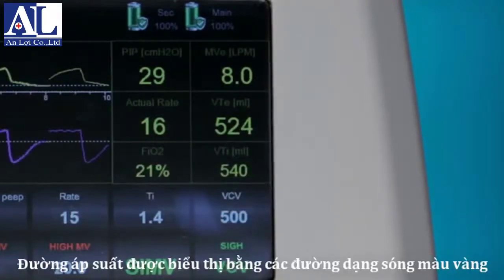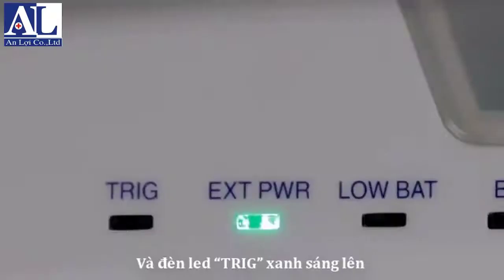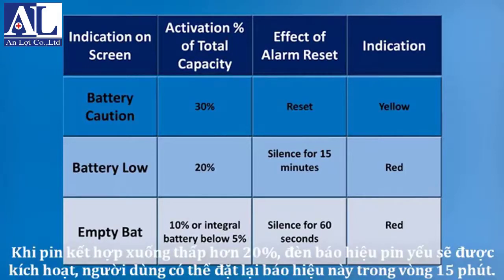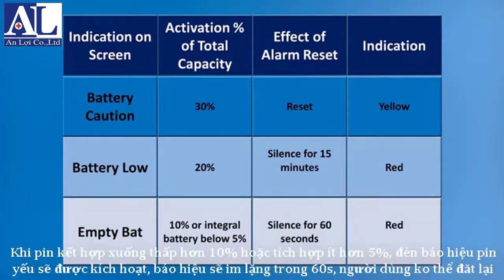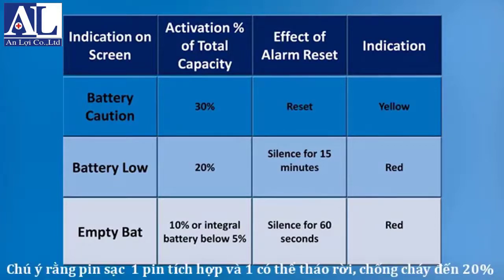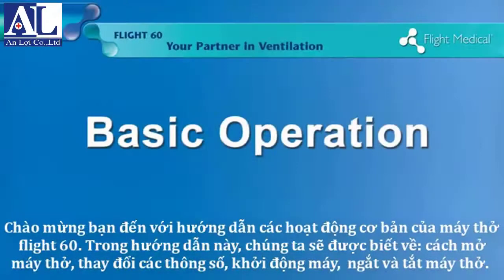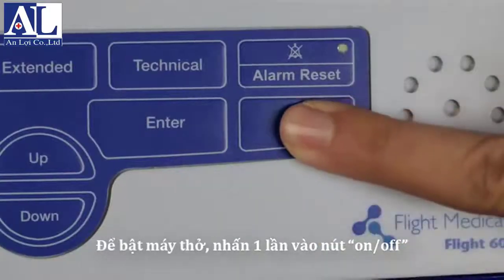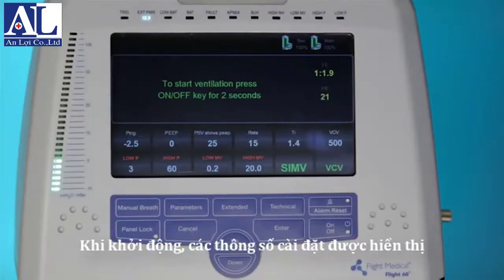AN LỢI MEDICAL | GIỚI THIỆU MÁY GIÚP THỞ FLIGHT 60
👉 M̳Á̳Y̳ G̳I̳Ú̳P̳ T̳H̳Ở F̳L̳I̳G̳H̳T̳ 6̳0̳

🔥🔥 🔥 Với tình hình COVID-19 căng thẳng, mỗi ngày lại có thêm vài ca mắc covid19, số người nhiễm bệnh ngày càng tăng chưa có dấu hiệu giảm dần. Vì vậy, những y - bác sĩ làm việc không ngừng nghỉ, luôn luôn toàn tâm ,toàn lực để cứu chữa bệnh cho mọi người và kiểm soát dịch bệnh siết chặt.

👉 Với những tình hình phức tạp, không chỉ sự cố gắng của các y bác sĩ, việc trang bị thiết bị y tế cũng trở nên nhu cầu thiết yếu để hỗ trợ cho việc chống dịch ngày càng tăng.

👉 Để giải quyết thực trạng hiện tại, đảm báo hỗ trợ nhanh và kịp thời, phục vụ công tác điều trị bệnh tốt nhất cho bệnh nhân Công ty An Lợi xin giới thiệu cho Quý bệnh_viện về máy_thở Flight 60 nhằm hỗ trợ cho công cuộc chống dịch COVID-19 cho cả nước.

👀 Máy có thiết kế nhỏ gọn nên tính cơ động cao, có thể hỗ trợ cho bệnh nhân 1 cách nhanh chóng và kịp thời.
👍 Các chế độ thở tiên tiến
👍 Sử dụng cho trẻ em đến người lớn -30ml – 2.2liter
👍 Hệ thống báo động mở rộng
👍 Theo dõi khối lượng khí thở ra trong tình trạng khẩn cấp
👍 Dễ dàng sử dụng với màn hình cảm ứng 7’’
👍 Cổng Oxy lưu lượng thấp và áp lực cao
👍 Máy nén bên trong độc lập đầy đủ
👍 Dễ dàng kết nối với hệ thống thông tin của Bệnh viện

Theo dõi An Lợi Medical tại:
Địa chỉ: 85T Dương Bá Trạc, Phường 1, Quận 8, Hồ Chí Minh